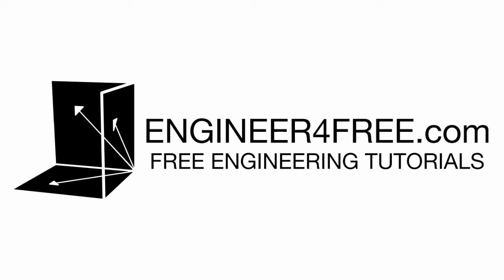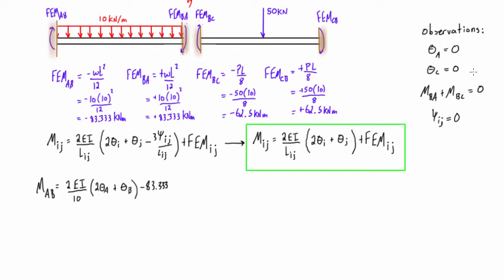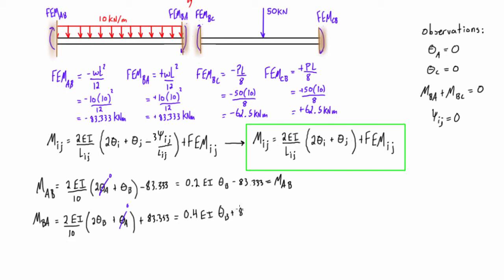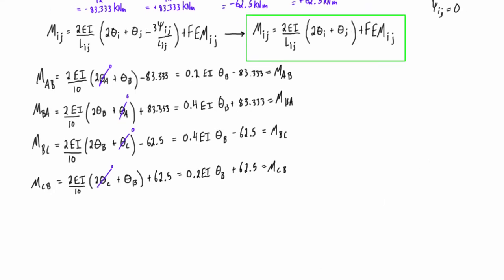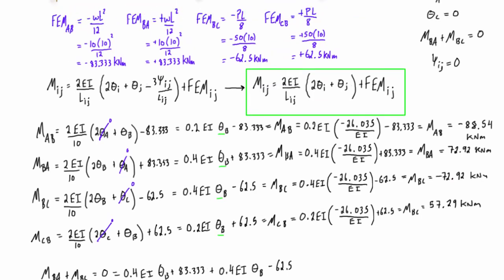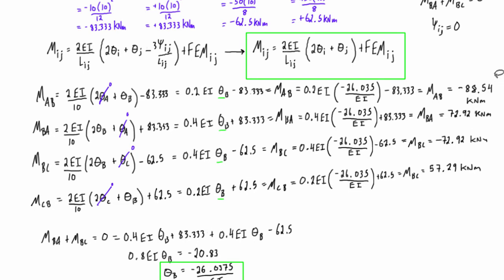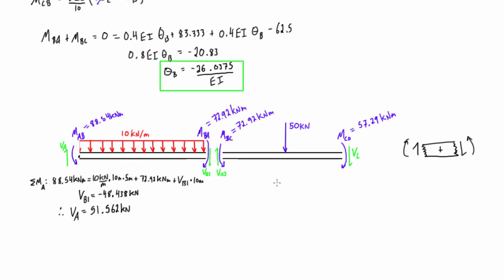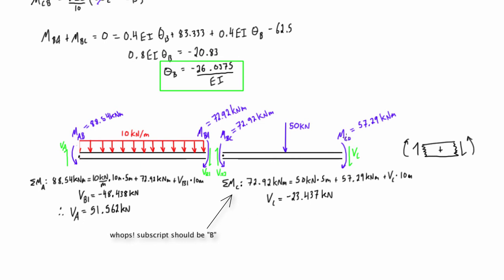Slope deflection method example #1 (part 2/3)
This tutorial goes through a slope deflection method example problem that is 4 degrees statically indeterminate and 1 degree kinematically indeterminate. This video is part 2 of 3 for the problem.